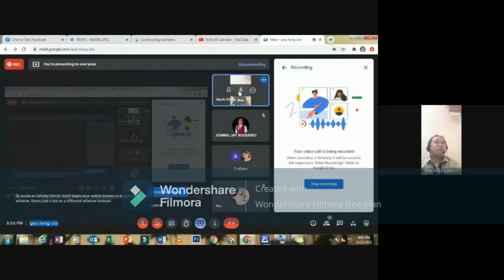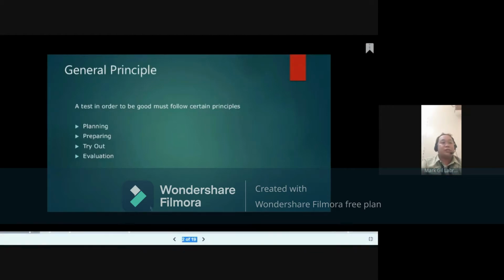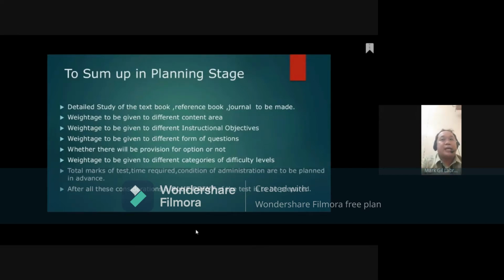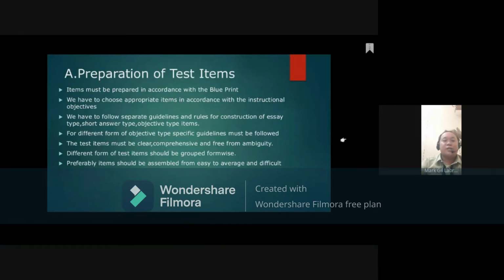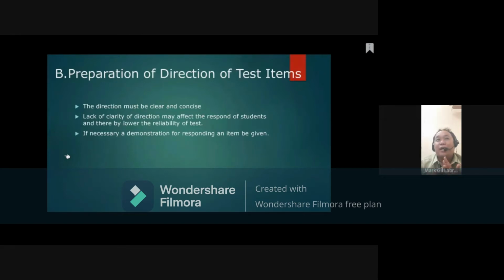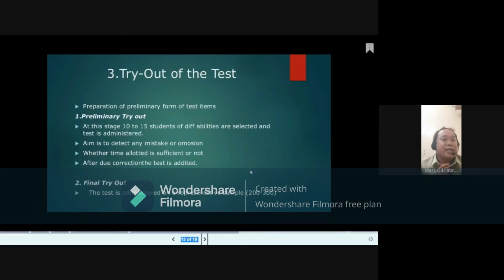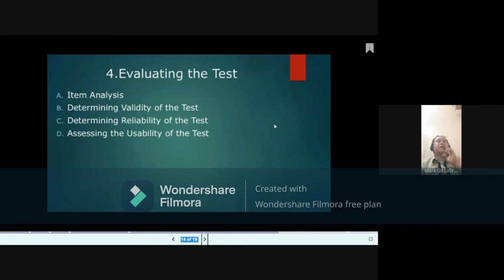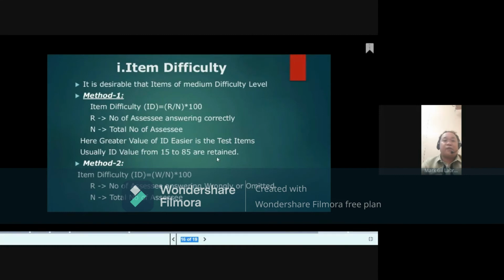Construct test item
# Assessment of student learning 1